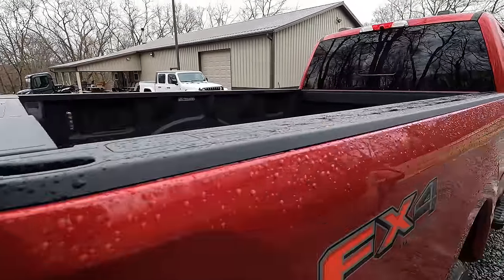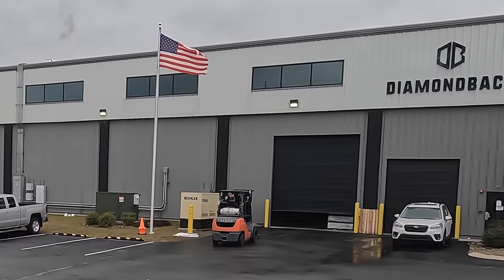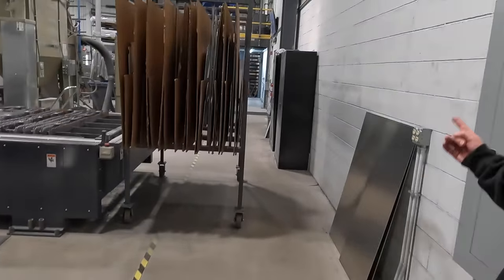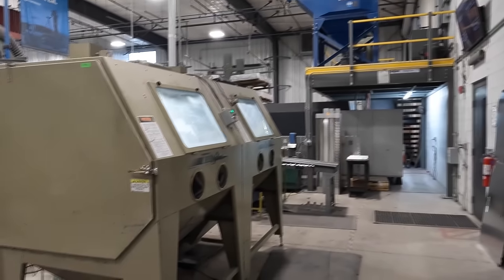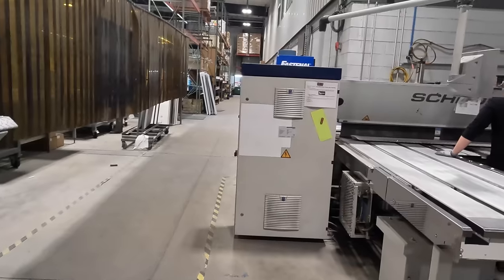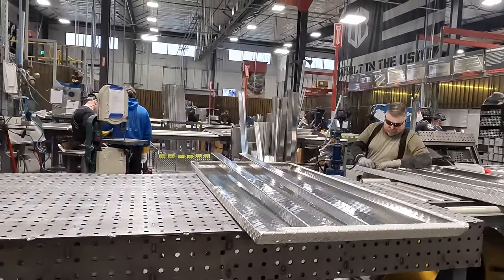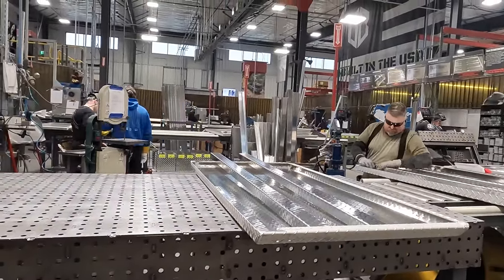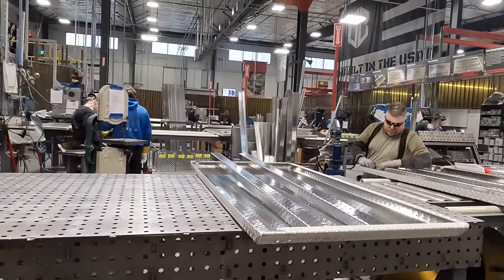YOU SPOKE! And I Listened, Now I'm Thrilled with it! Diamondback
Took the Super Duty on a Trip to Philipsburg Pa to Diamondback Bed Covers Headquarters and got a New HD Bed Cover and Love it!